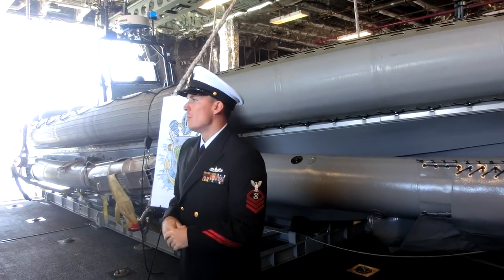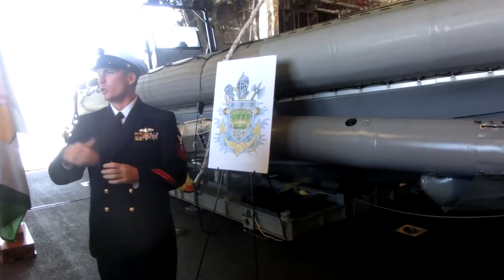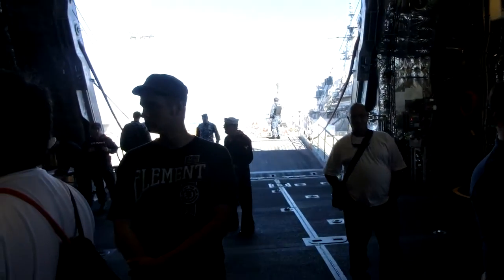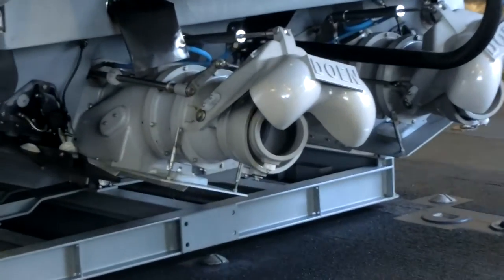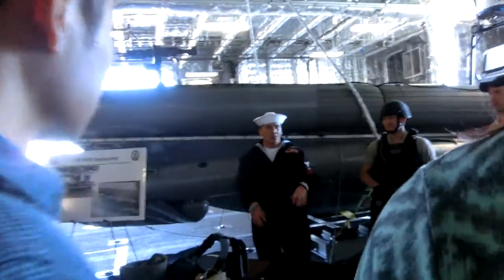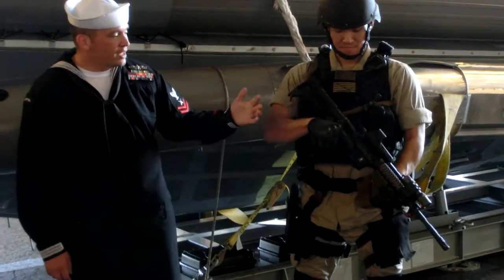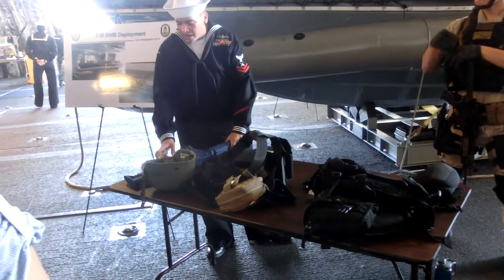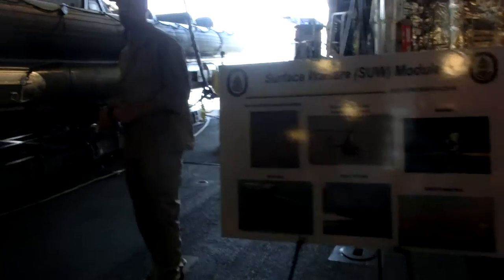Tour of USS Coronado LCS-4 littoral combat aluminum trimaran ship -2/7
Full Tour of USS Coronado LCS-4 littoral combat aluminum trimaran ship -2/7
USS Coronado (LCS-4) is an Independence-class littoral combat ship, commissioned on 5 April 2014
General characteristics
Class & type: Independence-class littoral combat ship
Displacement: 2,307 metric tons light, 3,104 metric tons full, 797 metric tons deadweight[4]
Length: 127.4 m (418 ft)[4]
Beam: 31.6 m (104 ft)[4]
Draft: 14 ft (4.27 m)[4]
Propulsion: 2× General Electric LM2500 gas turbines
4 × waterjets, retractable Azimuth thruster
4 × diesel generators
Speed: 40+ knots, 47 knots (54 mph; 87 km/h) sprint
Range: 4,300 nmi (8,000 km; 4,900 mi) at 20 knots (37 km/h; 23 mph)
Capacity: 210 tonnes
Complement: 40 core crew (8 officers, 32 enlisted) plus up to 35 mission crew
Sensors and
processing systems: Sea Giraffe 3D Surface/Air RADAR
Bridgemaster-E Navigational RADAR
AN/KAX-2 EO/IR sensor for GFC
Electronic warfare
& decoys: EDO ES-3601 ESM
4 × SRBOC rapid bloom chaff launchers
Armament: BAE Systems Mk 110 57 mm gun
4 × .50-cal guns (2 aft, 2 forward)
Evolved SeaRAM 11 cell missile launcher
Mission modules
Aircraft carried: 2 × MH-60R/S Seahawks
MQ-8 Fire Scout
On 16 October 2014, the Navy announced that Coronado conducted dynamic interface testing with the MQ-8B Fire Scout unmanned helicopter.

CIMG2965 Tour on USS Coronado LCS 4 littoral combat ship 2